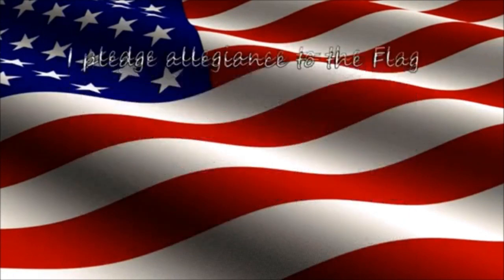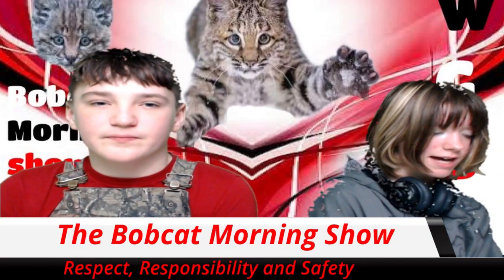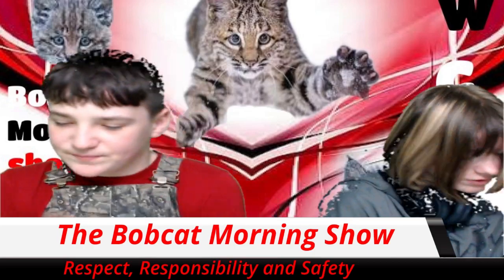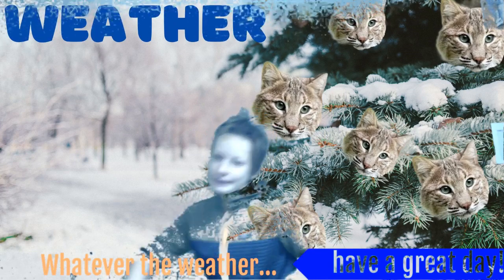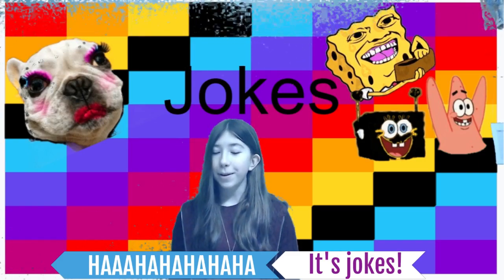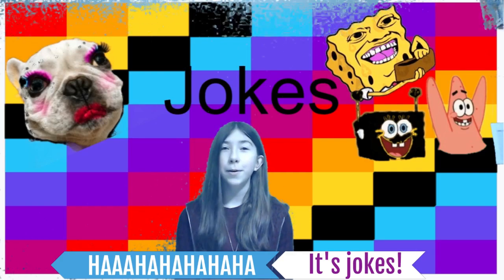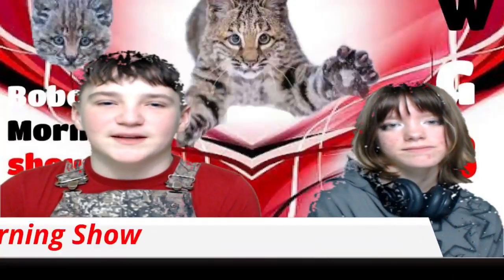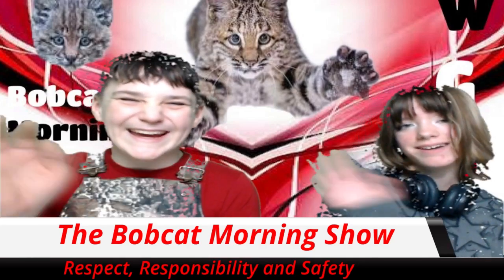Bobcat Morning Show 1/8/24